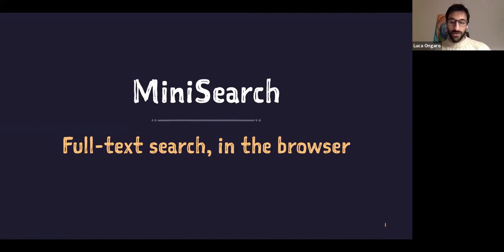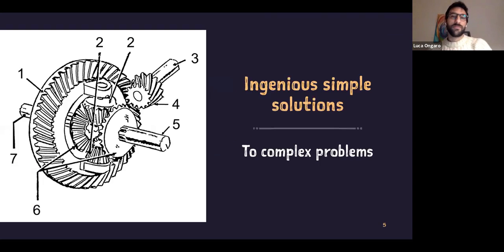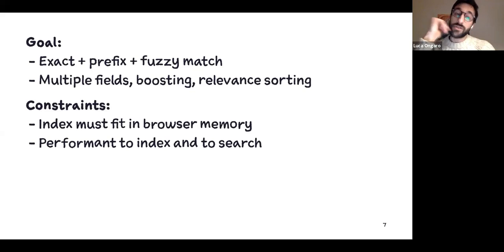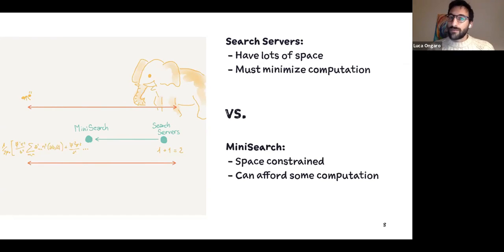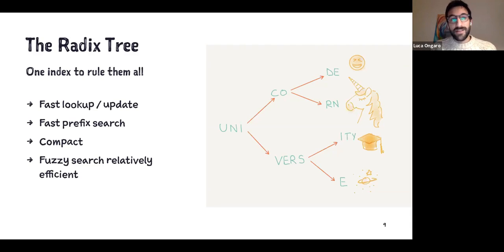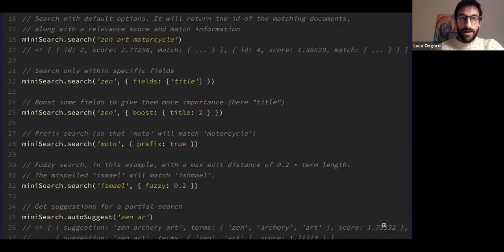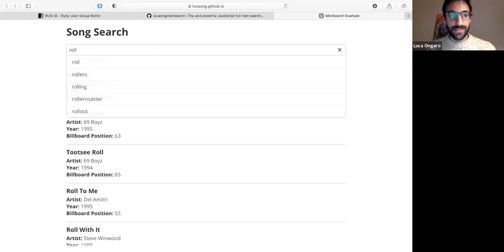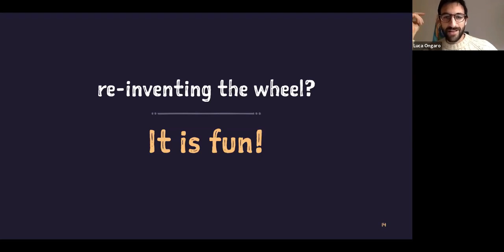Letting the browser do the hard work - Implementing MiniSearch, full-text search in the browser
Talk given by Luca Ongaro at the online RUG::B Meetup, November 2020.

A couple of years back, I open-sourced MiniSearch, a full-text search solution running entirely client-side. It solved a tricky use-case for my company, made other people happy too, and also helped my motivation when I most needed it. I'd like to share the story, and get a chance to present the library too.